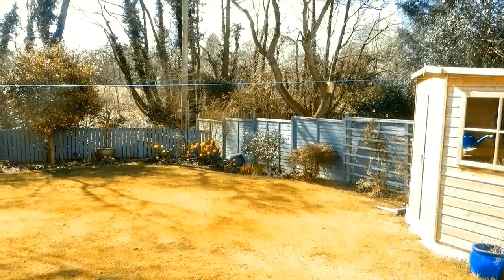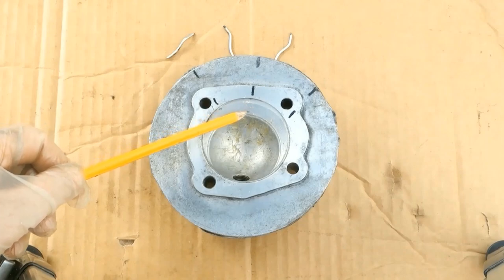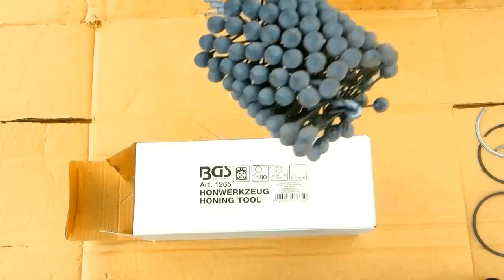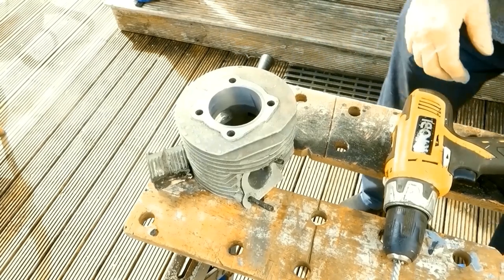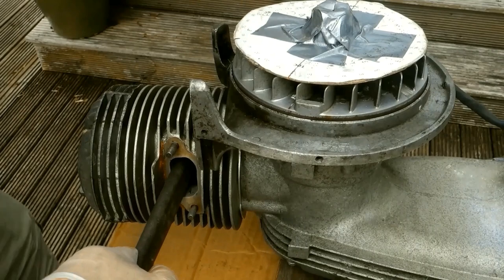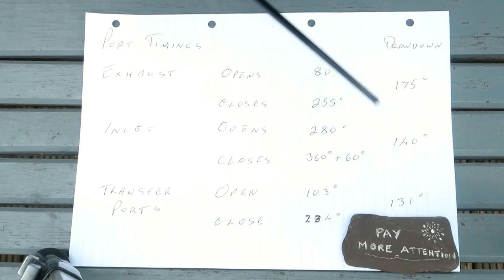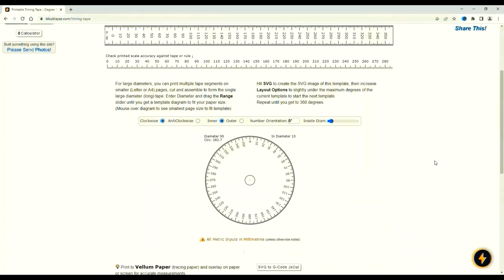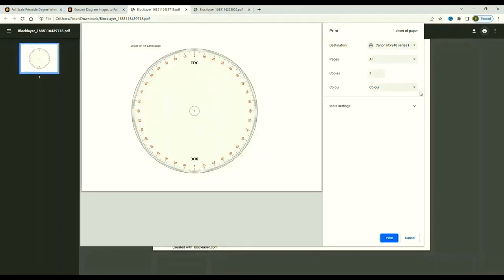A Novice and the Art of Lambretta Maintenance. Squish. Honing. Port Timings. Printable Templates.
Using a packing plate to improve the squish and the exhaust port timing
Taking the squish.
Honing.
Taking the port degree timings.
Translation of timings.
Printable degree wheel templates